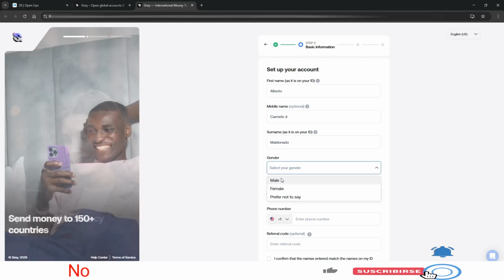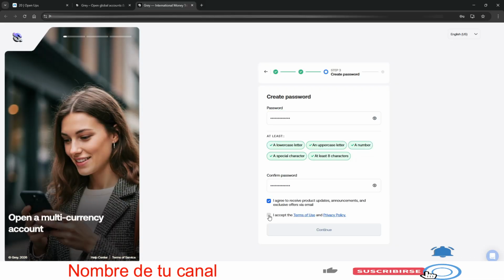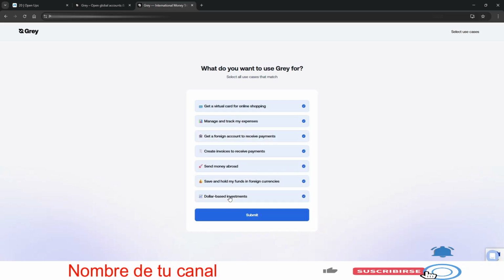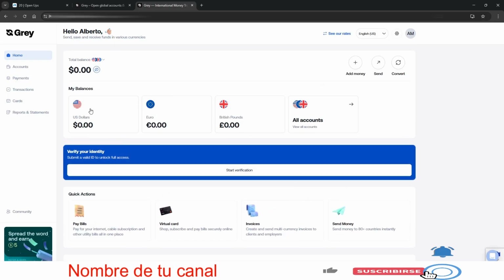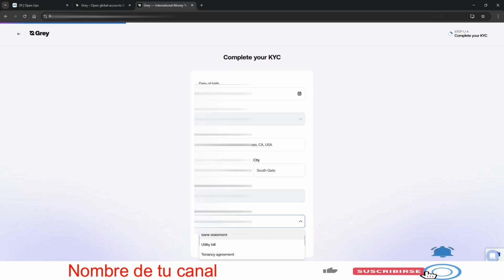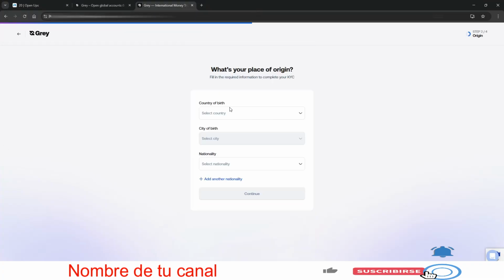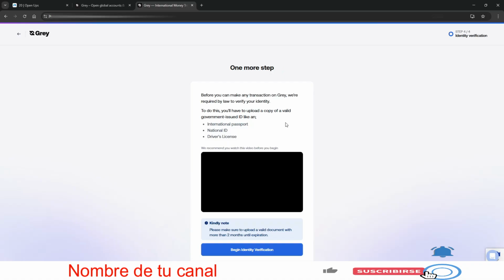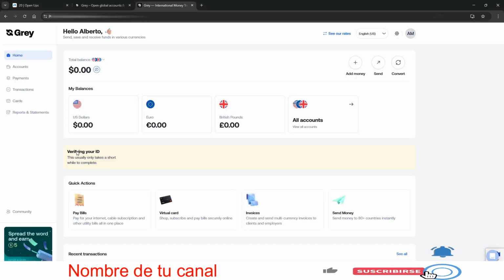How to Create a Grey Account in 2026 🔥 | Open Global Account & Send Money Anywhere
In this video, I will show you how to create a Grey account in 2026 and open a global account to send and receive money anywhere in the world 🌍.

All the steps shown are based on my personal experience while creating a Grey account.

Any KYC (Know Your Customer) or identity verification process shown in this video is done using my own valid information or demo data. I do not promote or support the use of fake, stolen, or unauthorized identity information.

Viewers are strongly advised to use their own real and legal documents when creating any account. Providing false information may result in account suspension or legal consequences.

I am not responsible for any misuse of the information shared in this video.